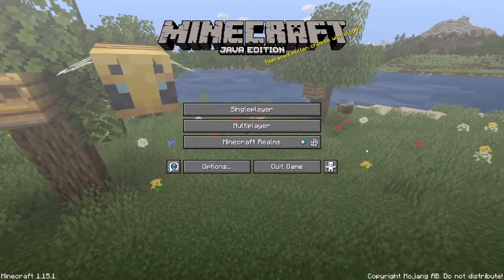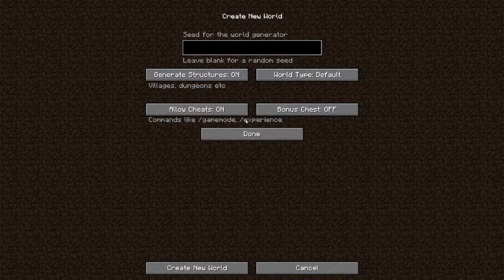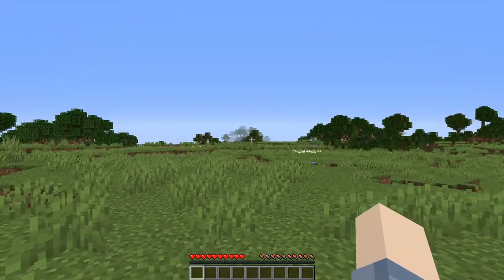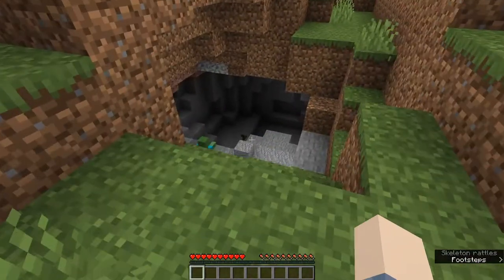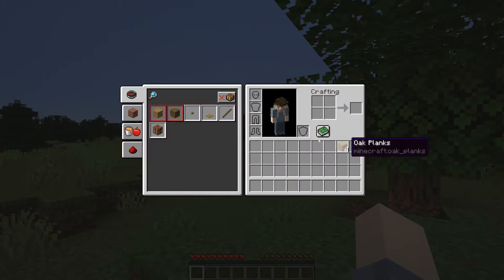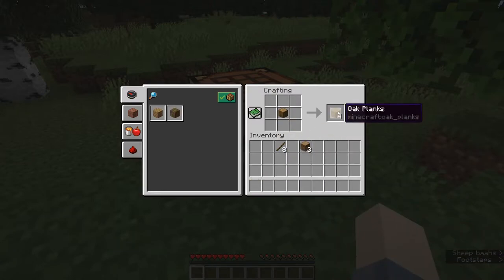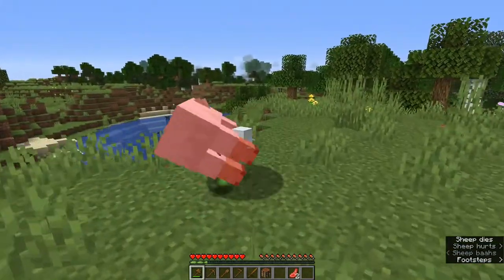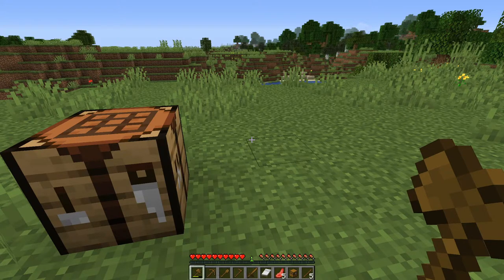The Minecraft Guide for Beginners : Episode 01 - Getting Started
In this inaugural episode of The Minecraft Guide for Beginners we go over setting up a brand new world, getting used to moving around the world, and interacting with the world.  If you wanted to play Minecraft but never quite got the hang of the game, this is the series for you!